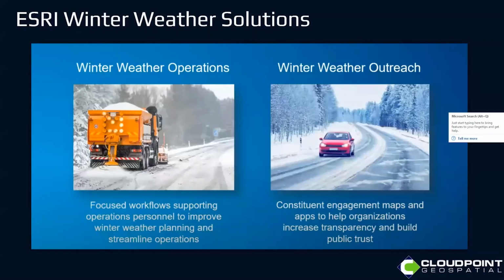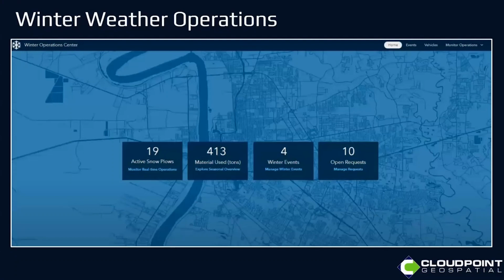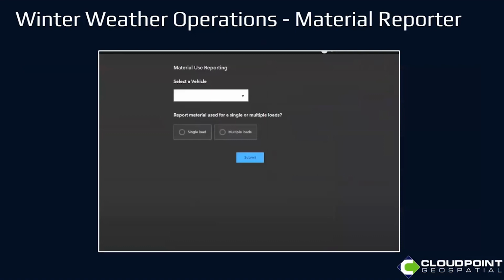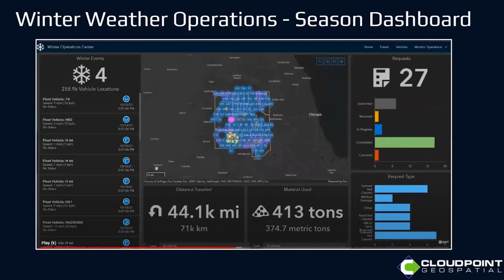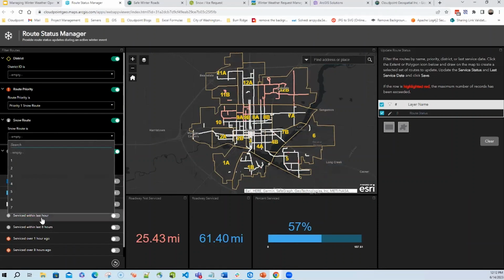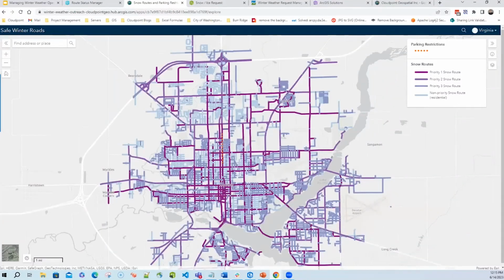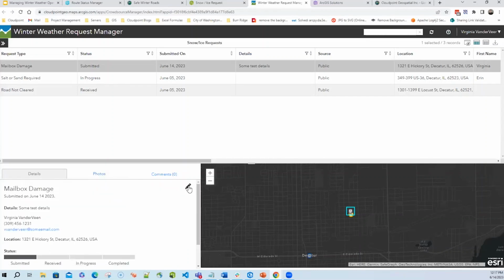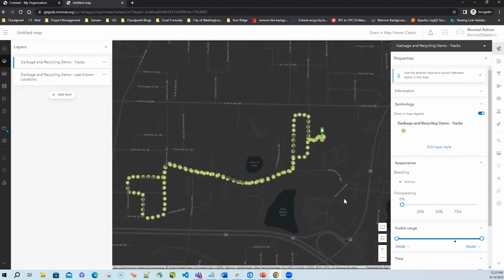Current ArcGIS Winter Weather Solutions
This video provides a brief overview of the two Esri winter weather solutions.